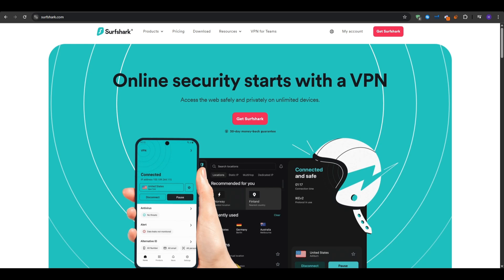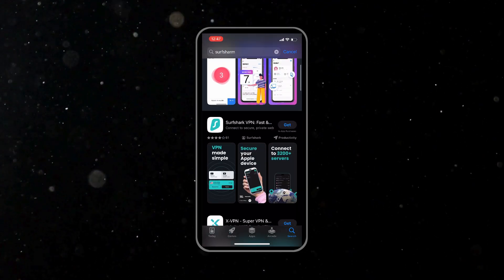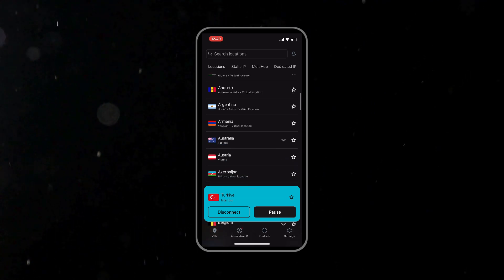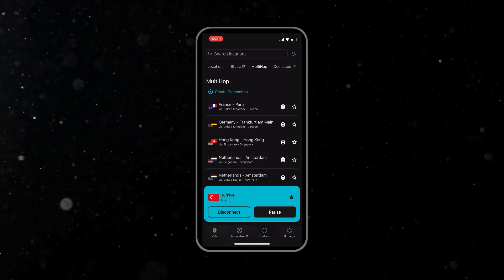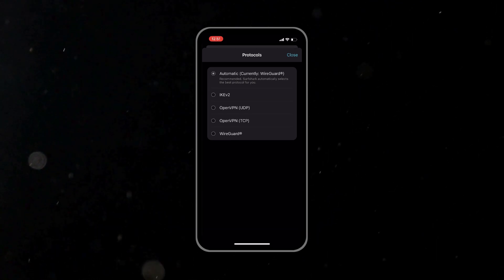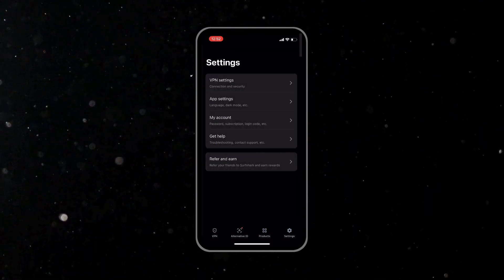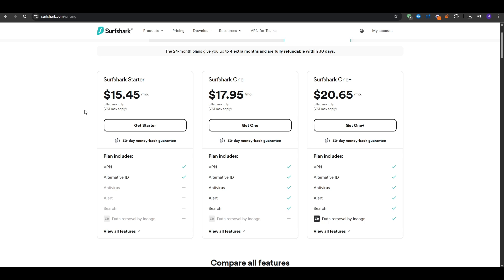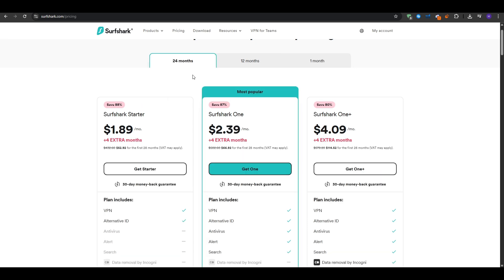How To Use Surfshark On Iphone ( 2025 )